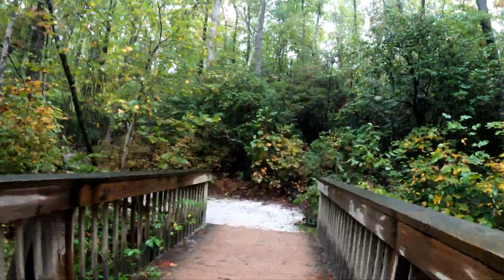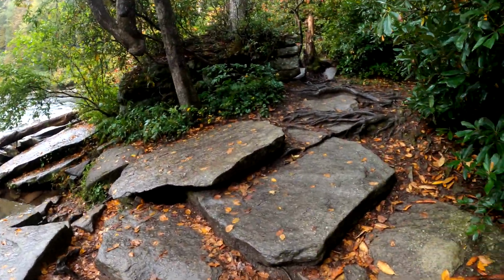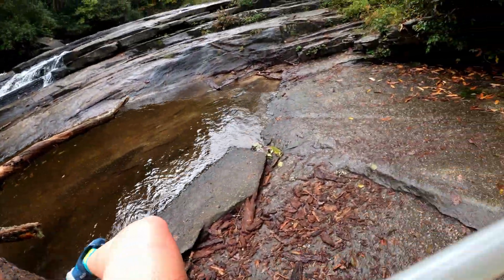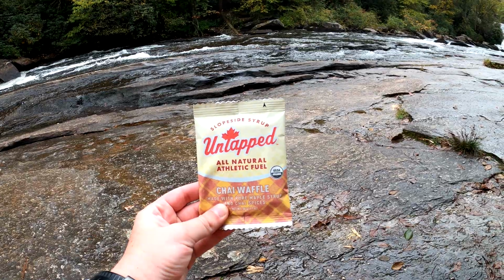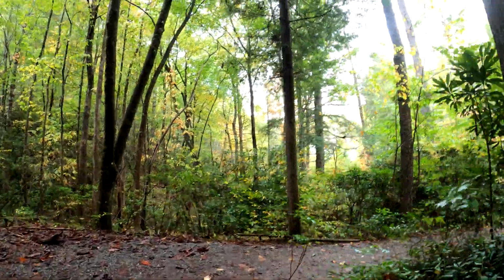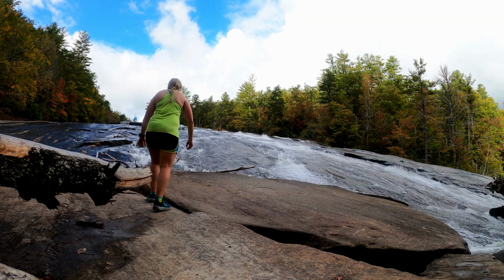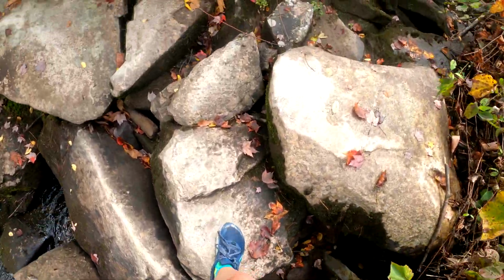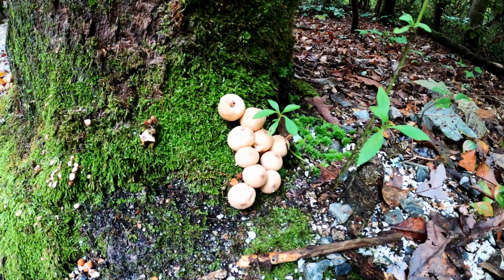DuPont State Forest (High Falls, Triple Falls, and Bridal Veil Falls)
Come with me trail running and hiking in DuPont State Recreational Forest to three of the most popular waterfalls in the area. First was High Falls, followed by Triple Falls, and finally was Bridal Veil Falls. DuPont State Forest is just south of Asheville NC, and is a great place to see some colorful fall foliage.

Gopro Hero 8
Gopro Max
Extra SD cards
Extra Hero Batteries
Extra Max Batteries
Bite Mount and Floaty

My Gear:
Hydration Vest
First Aid
Snacks (chai waffle)
Pepper Spray
Swiss Army Knife